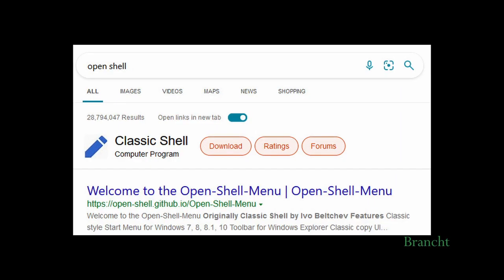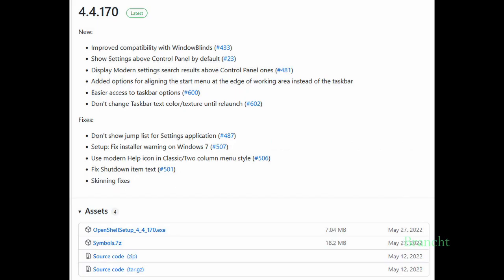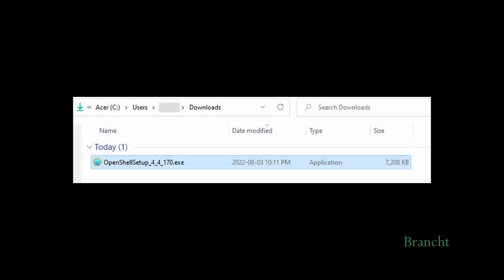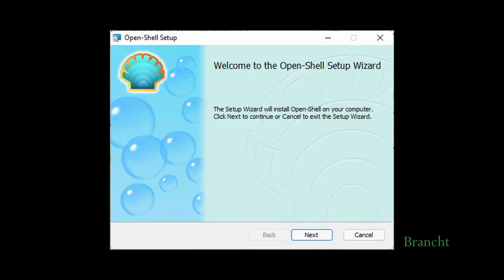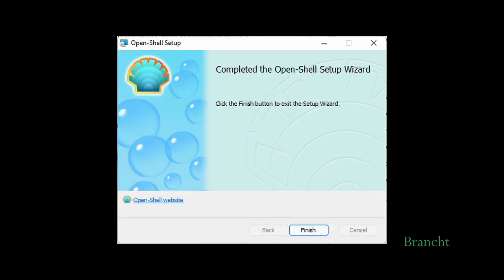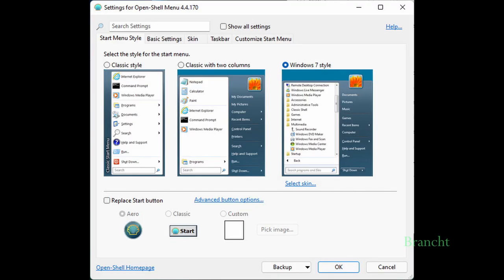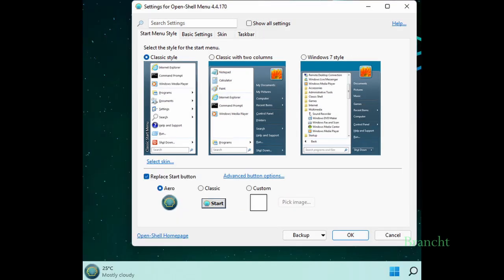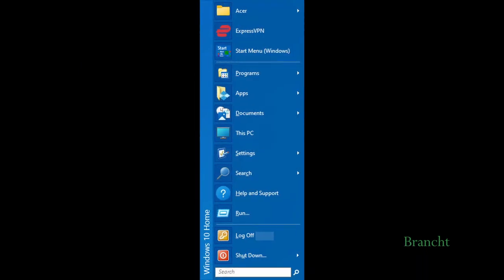How To Install Open Shell on Windows 11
You can have menu in Windows 11 by installing Open Shell